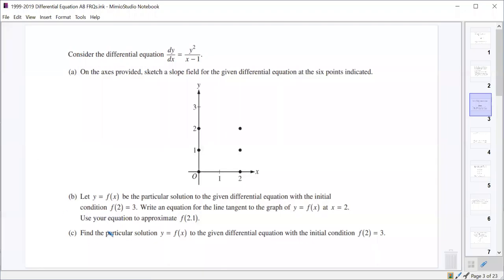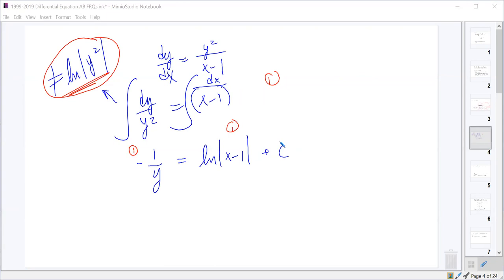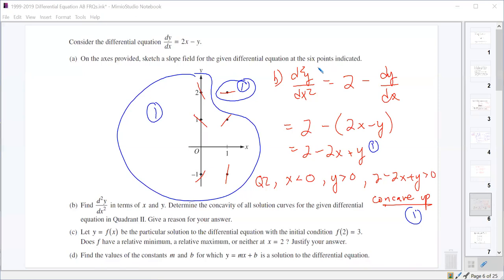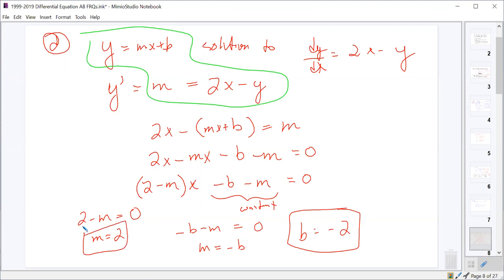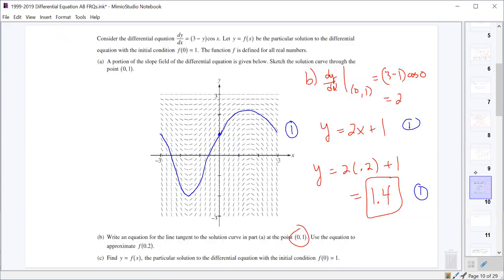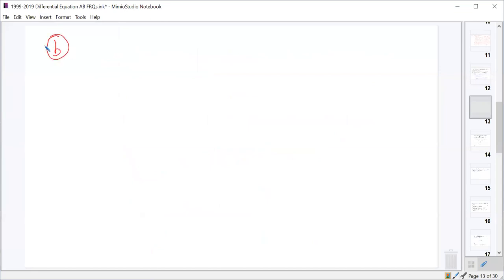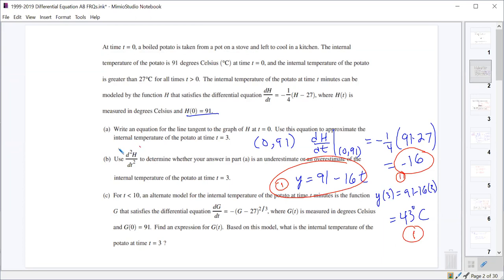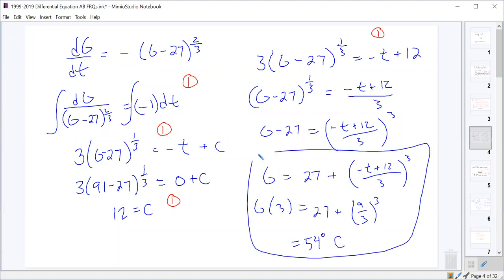3-1-21 Period 3